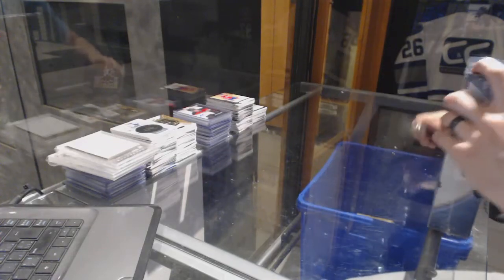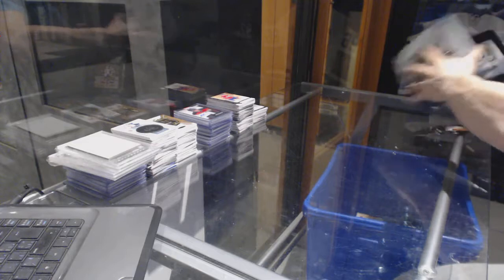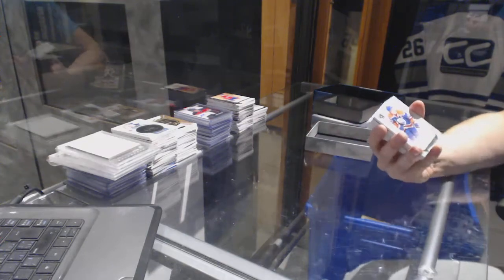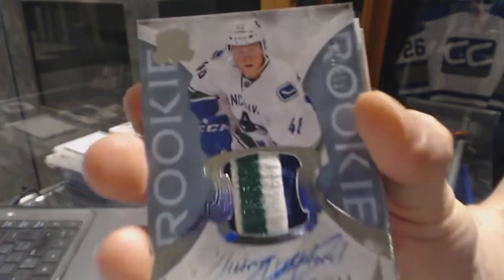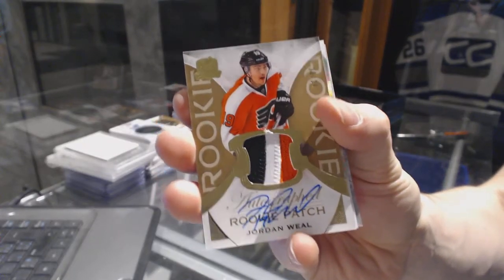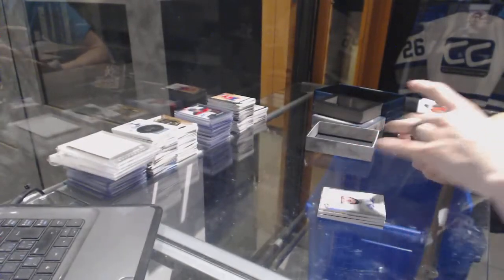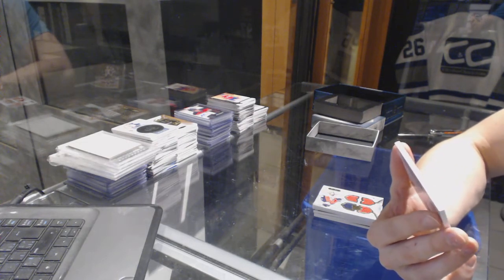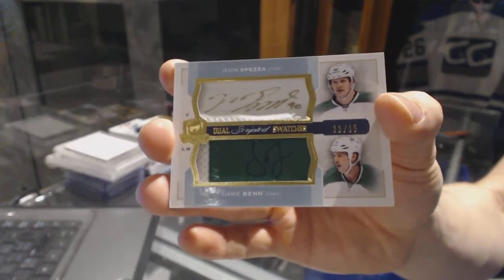15-16 Upper Deck The Cup Hockey Box Break - C&C GB #6909